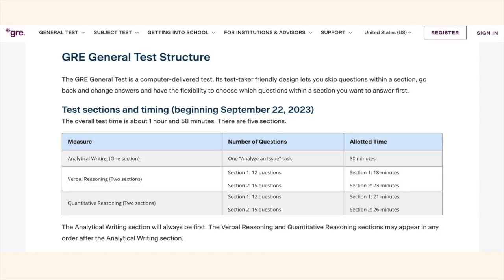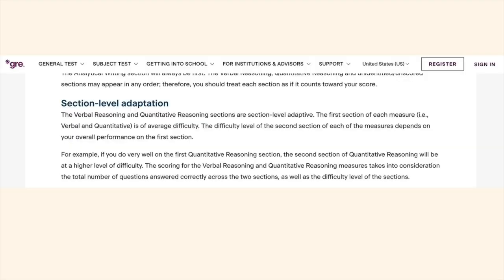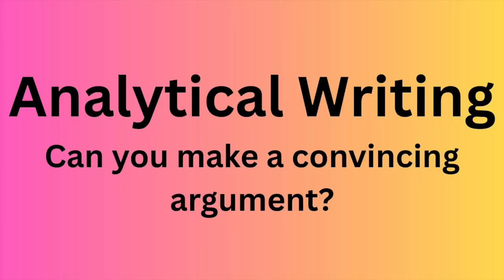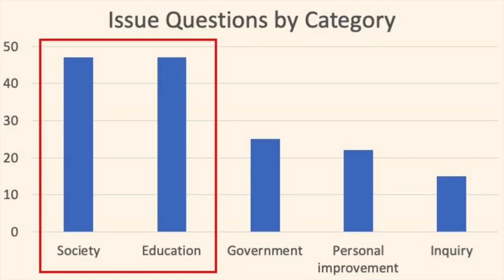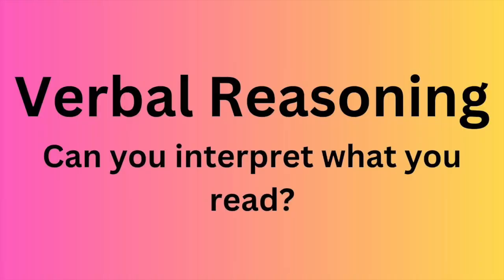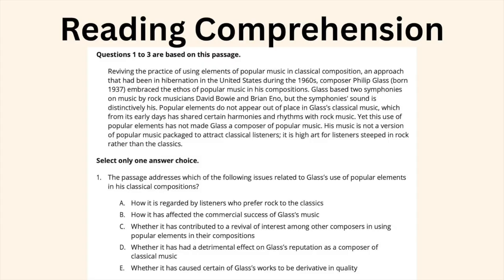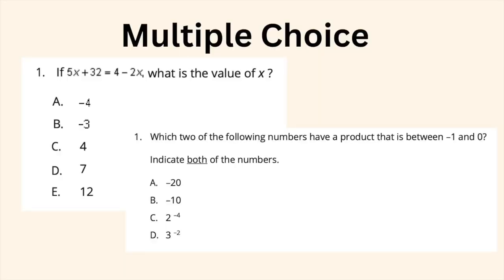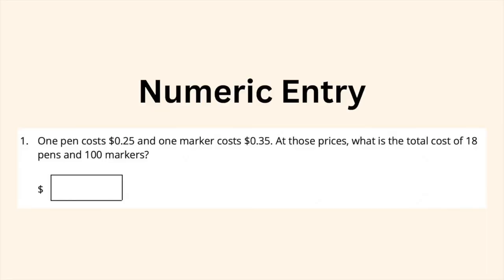The GRE Explained - in 5 Minutes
Just starting out with the GRE? I break down the test - with some important study tips - for you!

to book a trial or full session directly with me.

to find more videos, tips, and information about tutoring! I work with each student to determine what their current strengths and weaknesses are, and how they can make the most of the time they have remaining before they take their tests. In private tutoring, we create a plan that clearly outlines what you need to do, when, and how so you can have a worry-free GRE prep process. I offer free consultations for those interested in working with me privately and offer free tutoring for those who qualify. Each session is uniquely tailored to both your needs and interests! for more information about study groups.

When prepping for the GRE, you really need to make sure you manage your mental health! It's a tough to manage so much pressure on yourself and everything else going on in your life - these tips will help you push through the process!

I read each comment to help inform my new content.

0:00 How the GRE Works
0:38 GRE Format
1:08 Analytical Writing
1:52 Verbal Reasoning
3:23 Quantitative Reasoning
4:50 GRE Study Tips!
5:20 Work with Me!